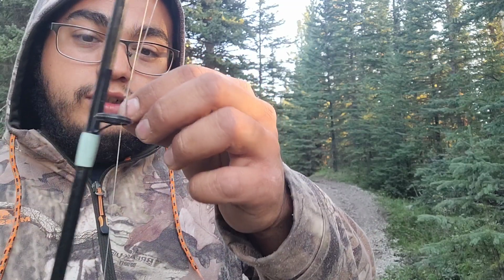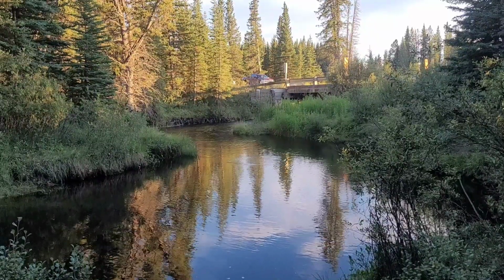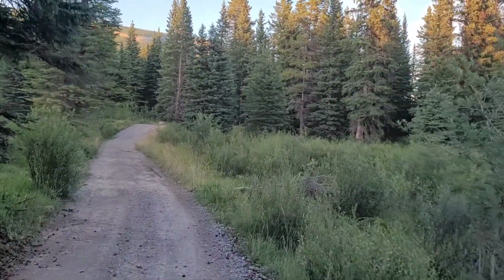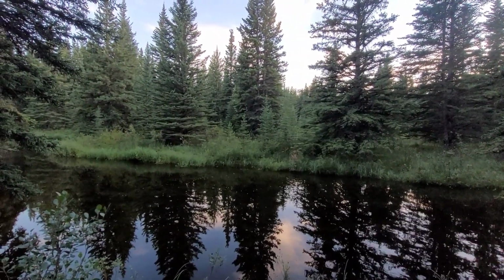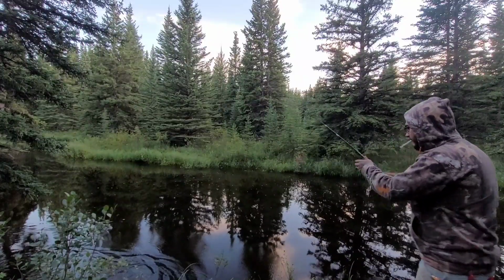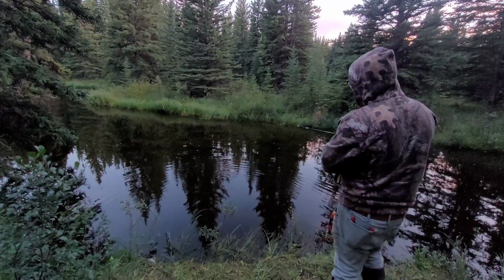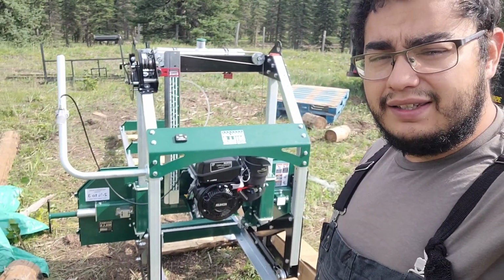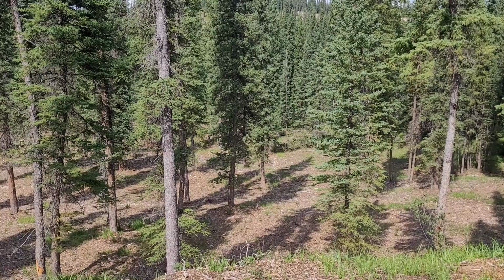Creek Fishing + Falling Trees!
Join me as we chase fish and do some logging